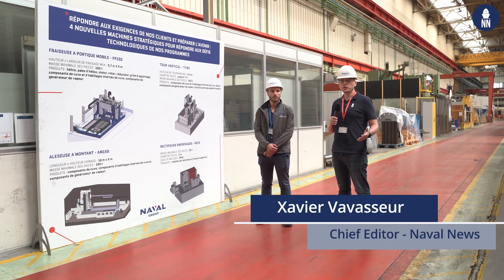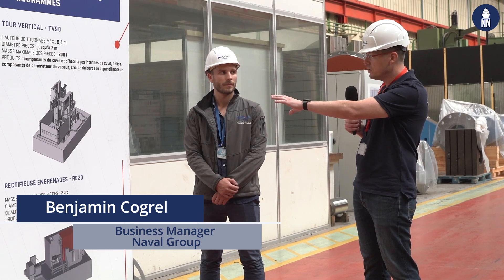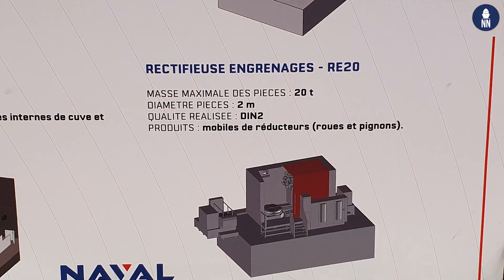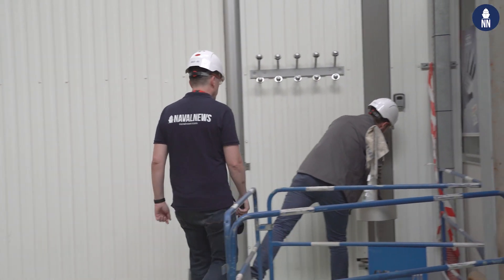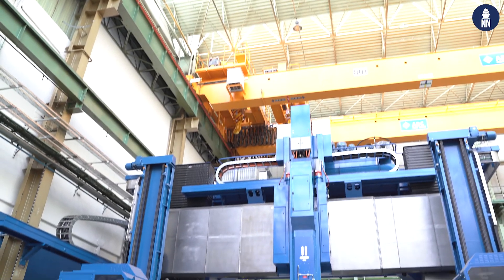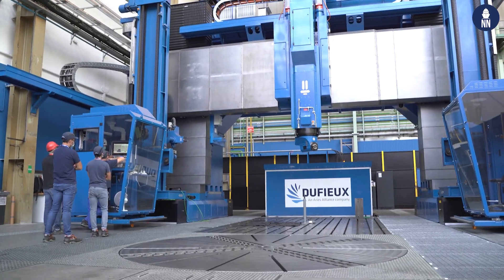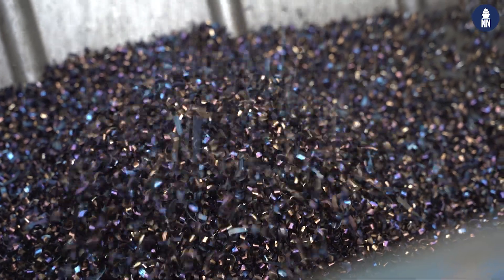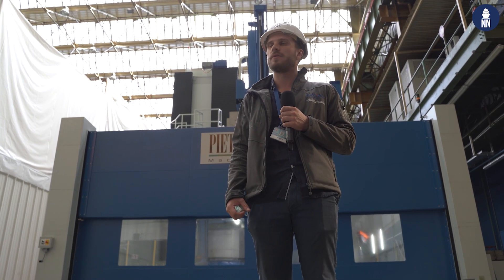Naval Group's Propulsion Systems: Machine Tools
Coverage of the new machine tools used by Naval Group to produce extra large parts for the propulsion systems of future vessels such as the SNLE3G SSBN and the PANG aircraft carrier.

In the Summer of 2020, Naval Group gave Naval News an exclusive access to its site of Indret (near Nantes, in Western France) which specializes in the production of naval propulsion systems.